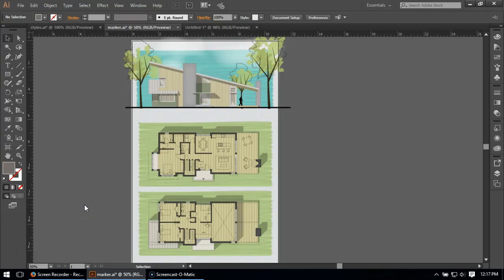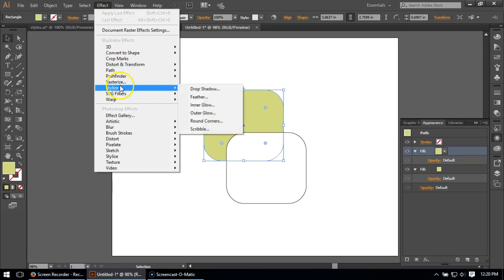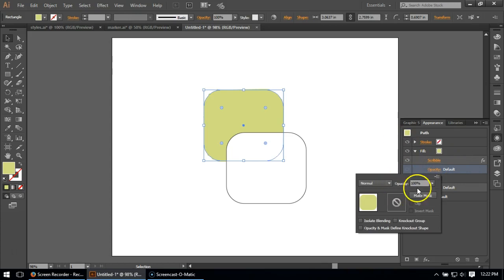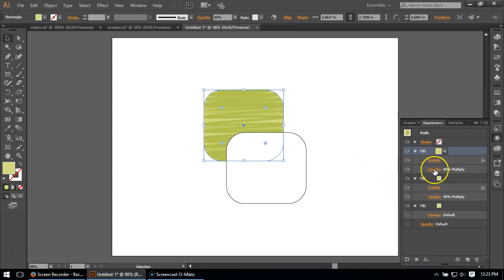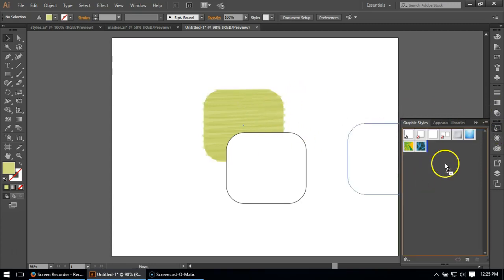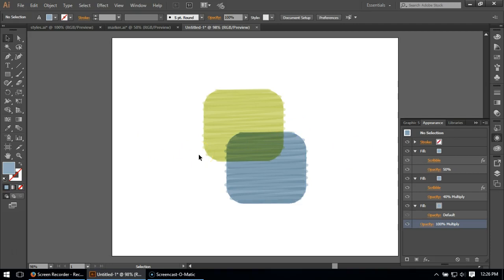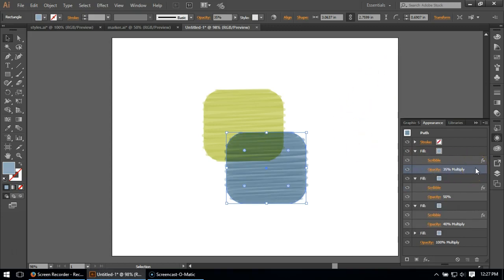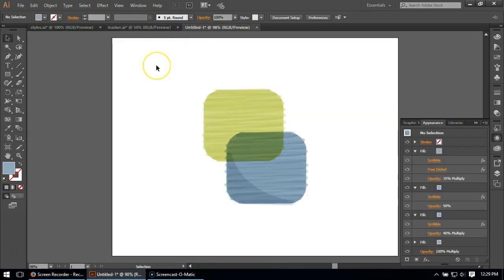Marker Effect in Illustrator